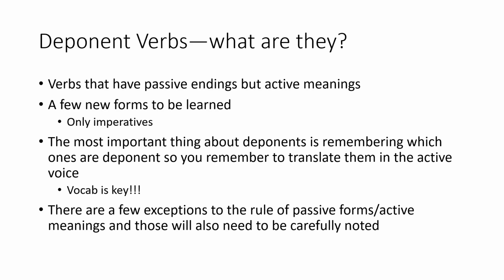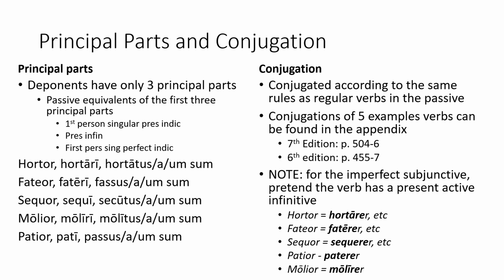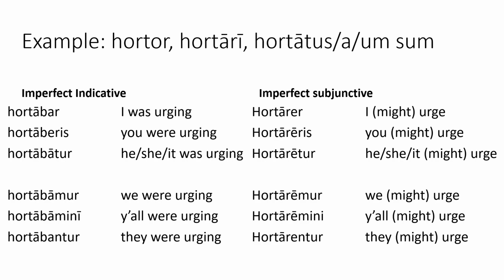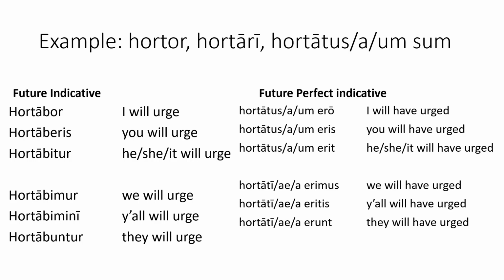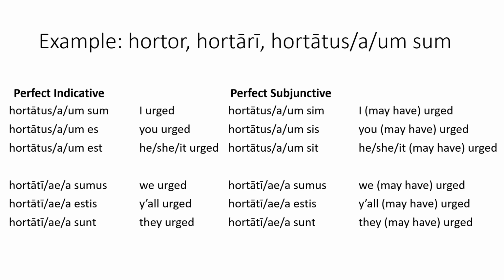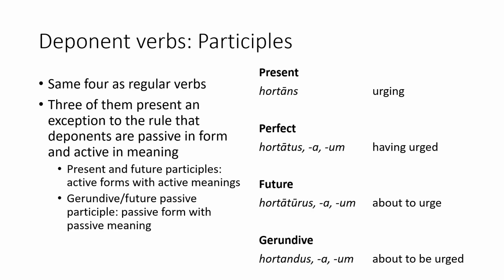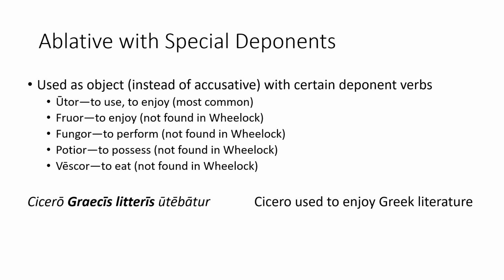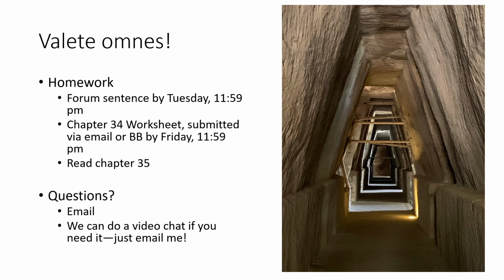Wheelock Chapter 34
Video Lecture for BU Spring Semester Latin 2 class, March 23, 2020